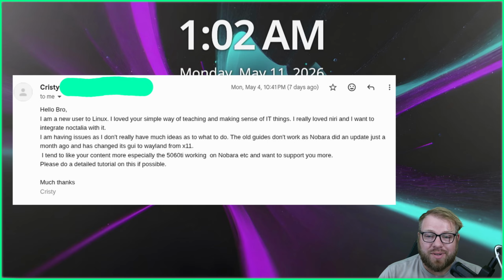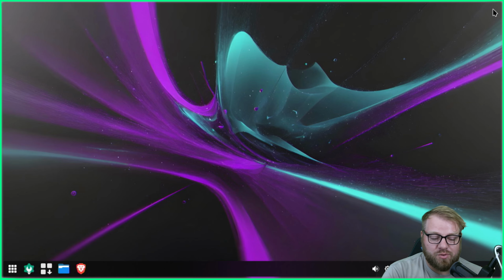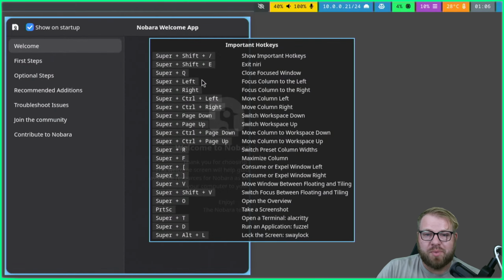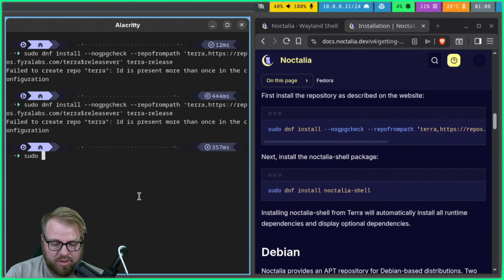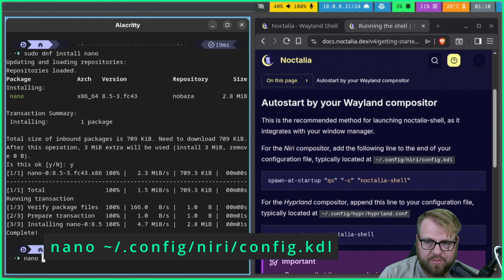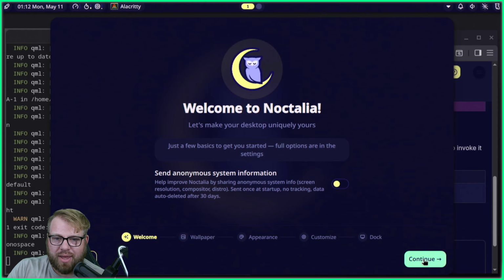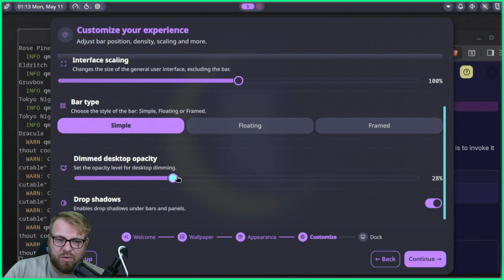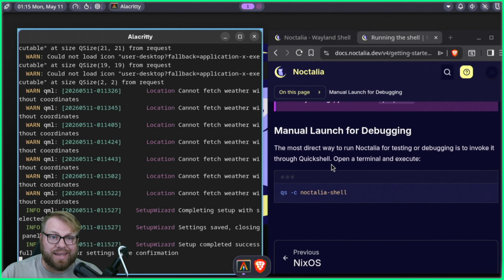How to Install Noctalia on Niri In Nobara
Discord has been updated. The New Link is I was emailed by a viewer about the using Niri with Noctalia on Nobara. I don’t know the first thing about TWM’s, but I am more than happy to learn everything that I can. In this video I will show you the simple way to set this up after several days of playing around this It I am far from an expert, but this is what I have learned thus far. Noctalia doesn’t do a whole lot, but what it does is fantastic. It adds in functionality that helps with being more efficient with a TWM. It provides a dock, and tool bar that allows you to use the key advantages that a floating window manager like KDE, XFCE, and GNOME along with the keyboard centric efficiency that you would expect from a Tiling Window Manager.

Come along for the adventure. As always I am not an expert, but I am here to show you what I have learned from the time I spent playing with it.

FIFINE LINKS
🎧X3 Bluetooth Headset:

🎤BM38 RGB Boom Arm:
The Mic I use:
🎤 FIFINE K688

🎧 AKG Headphones
🎧 Galaxy Buds Pro 3